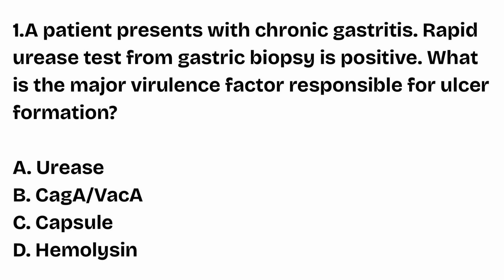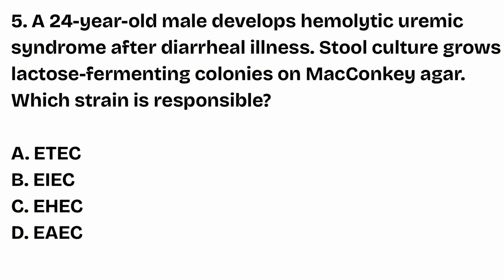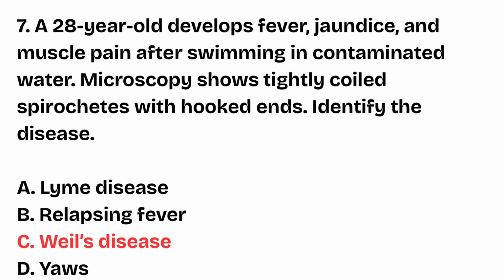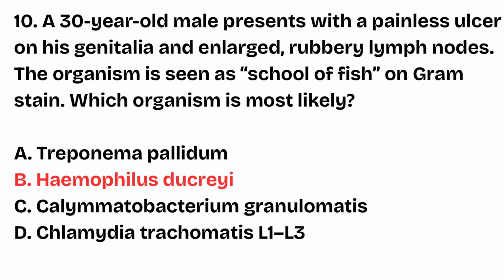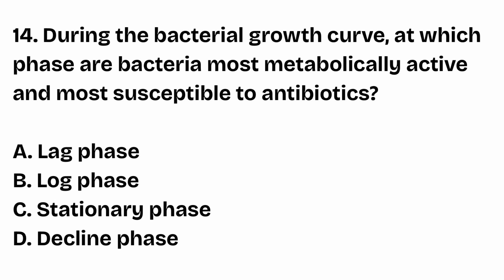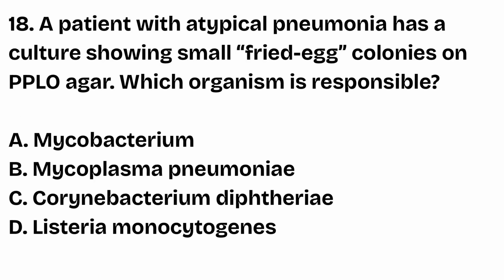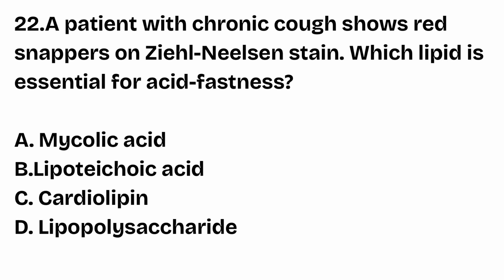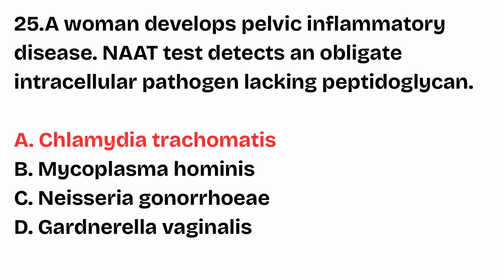Bacteriology Case MCQs | 25 High-Yield Questions for MLT, NEET PG, Nursing, DHA, HAAD exams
Part 2 of the Case-Based Bacteriology MCQ Series.Practice high-yield Microbiology MCQs designed for competitive exams like NEET PG, FMGE, MSc entrance, Nursing, MLT, MOH and HAAD. Perfect for quick revision and exam-oriented learning.